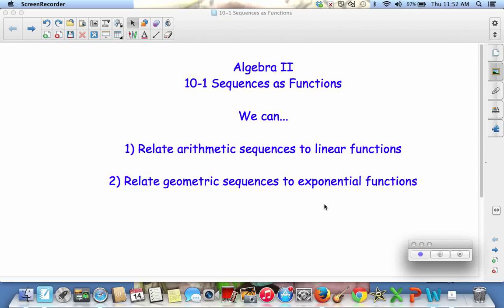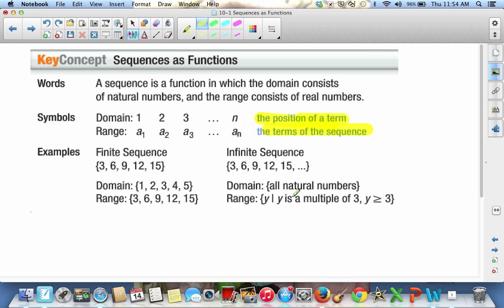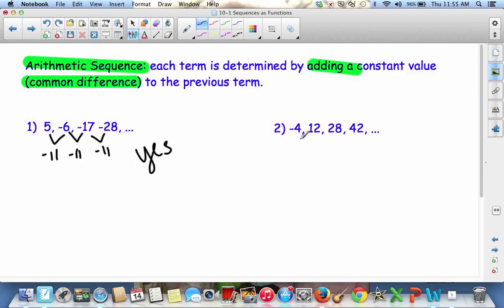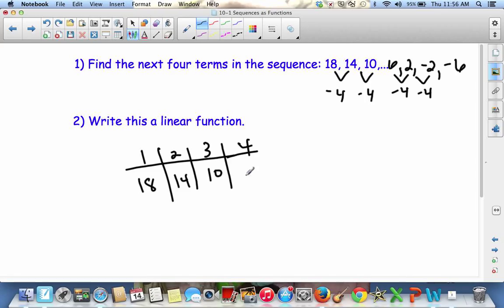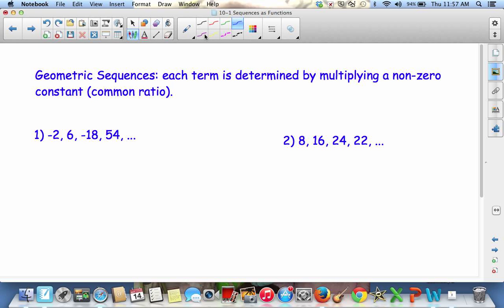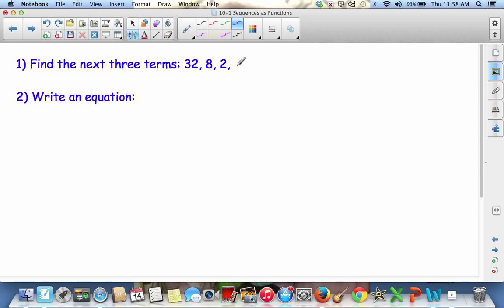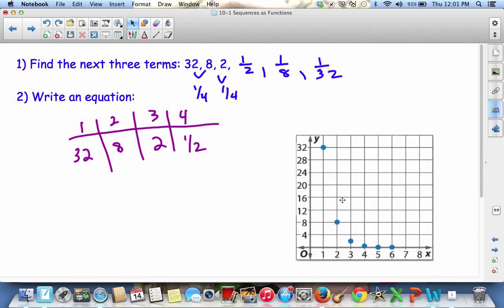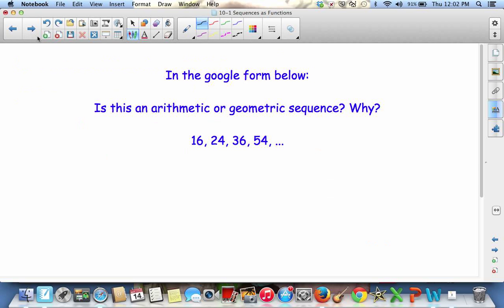10 1 Sequences as Functions